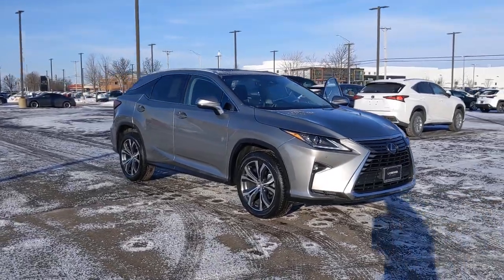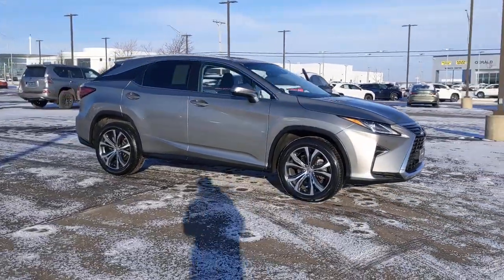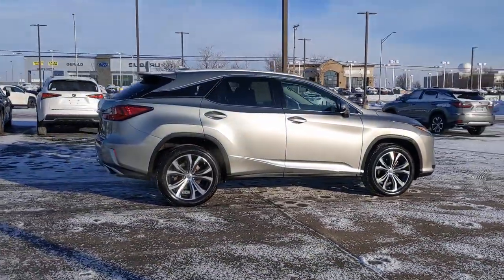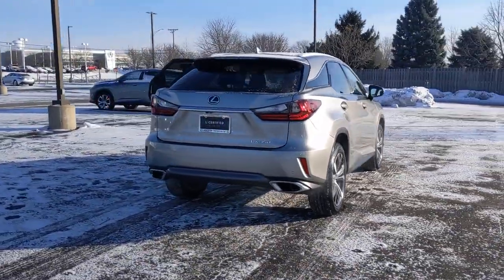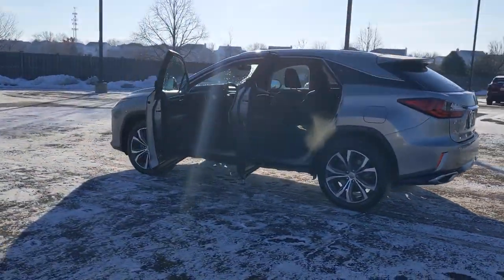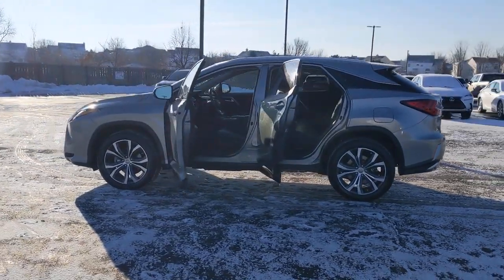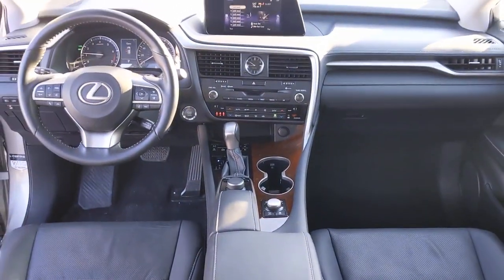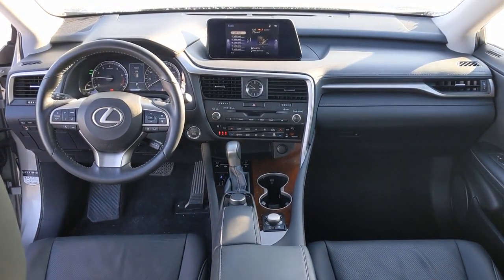2017 Lexus RX Naperville, Aurora, Joliet, Downers Grove, Bolingbrook, IL L4716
Atomic Silver Used 2017 Lexus RX available in Naperville, Illinois at Lexus of Naperville. Servicing the Aurora, Joliet, Downers Grove, Bolingbrook, IL area.
2017 Lexus RX RX 350 - Stock#: L4716 - VIN#: 2T2BZMCA1HC132546

** Hand Selected, Meticulously Inspected, Thoroughly Reconditioned L/Certified by Lexus ** Unlimited Mileage Warranty through January 2024 ** Factory Recommended Maintenance Included for 2 Years up to 20,000 Additional Miles **Nicely Equipped With:. Premium Package. Cold Weather Package. 20-Inch Gray Metallic Alloy Wheels with Machined Finish. Touch Free Power Rear Door. Blind Spot Monitor with Rear Cross Traffic Alert. Intuitive Parking Assist with Automatic Braking. Lexus Safety System+ (Pre-Collision System with Pedestrian Detection, All-Speed Dynamic Radar Cruise Control, Intelligent High Beam Headlamps, Lane Departure Alert with Steering Assist and Lane Keep Assist). Heated and Ventilated Front Seats. Heated Steering Wheel. One-Touch Open/Close Moonroof. Espresso Walnut Interior Wood Trim. Towing Prep Package with Transmission Cooler and Heavy Duty Alternator/Radiator. Bluetooth Technology. And Much More!!Professionally Detailed and Fresh out of our Service Department, this RX 350 is Ready to Go!! Come on in for a Test Drive Today!! As Always, One Low Price!! Plain and Simple!! See You Soon...